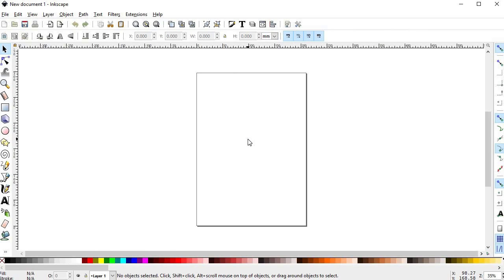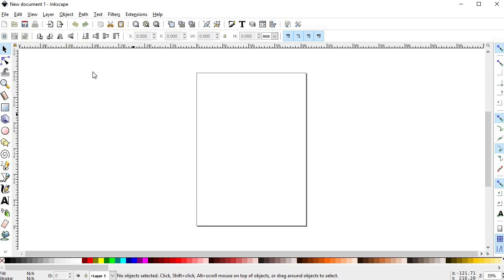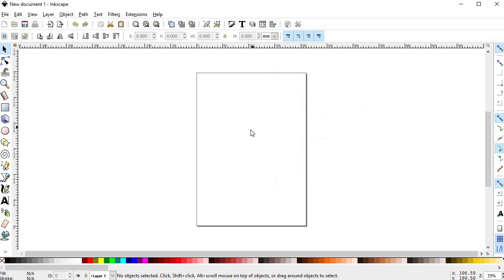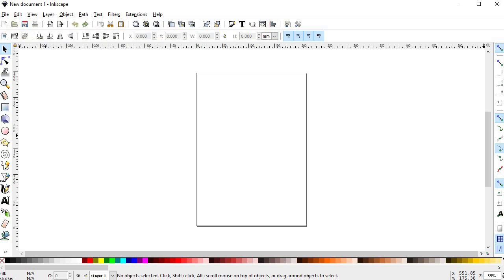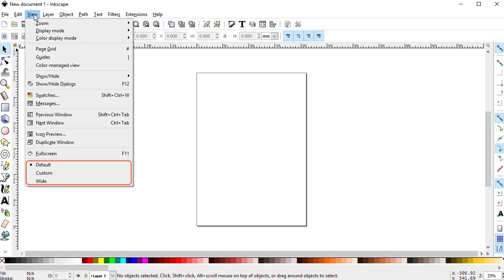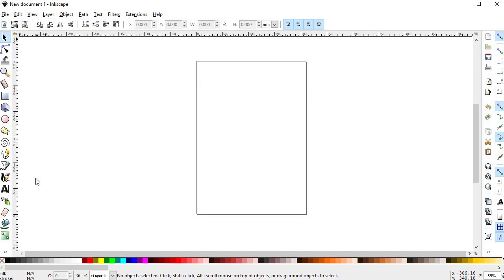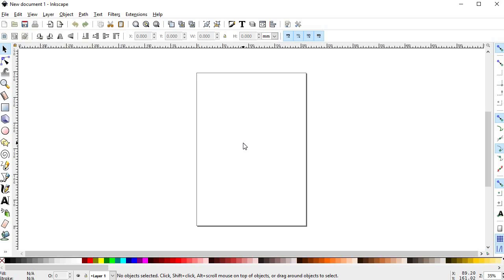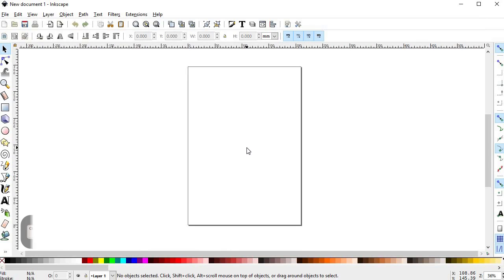Inkscape Illustration Course 1 - Inkscape UI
In this first video I'll show you the user interface and the basic controls.

This is a full course on Inkscape for illustration for beginners. The goal of this video tutorial is to take a concise but thorough look at only the program features that are relevant to illustration, and leave behind eveything else thats more related to graphic design. This way you can start to illustrate as fast as possible.